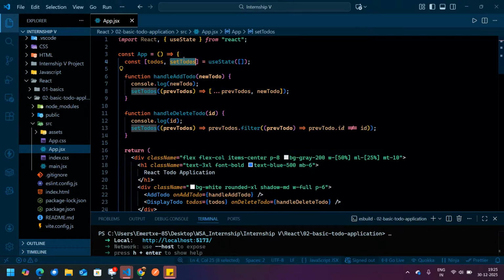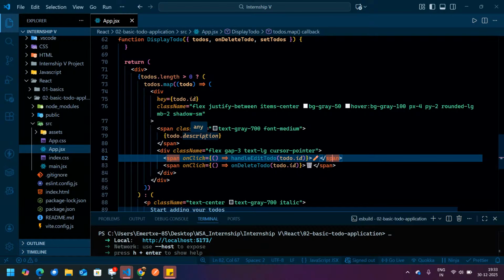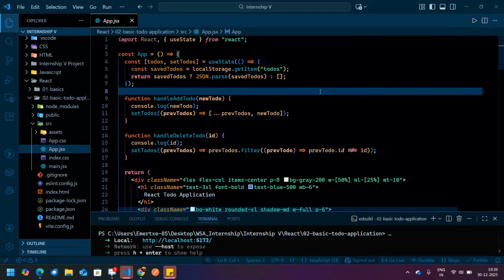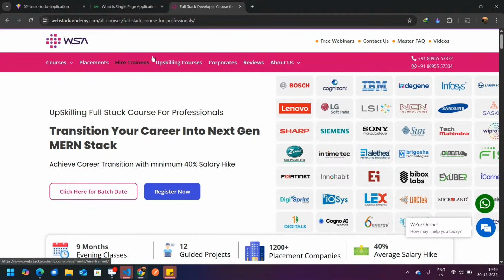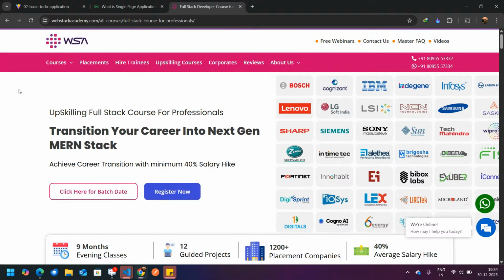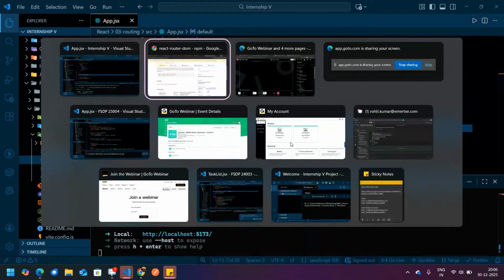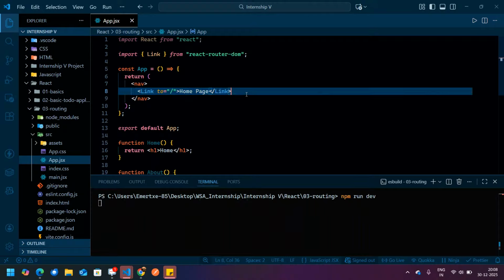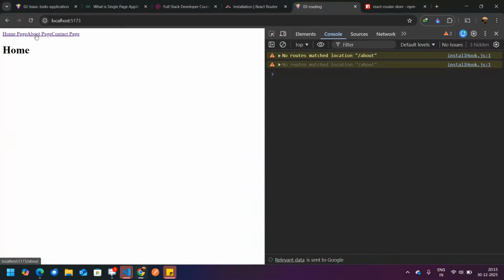MERN Stack Web Development Internship - Cohort 5